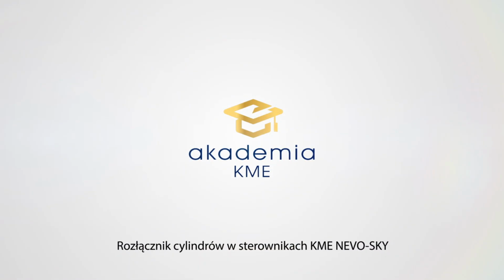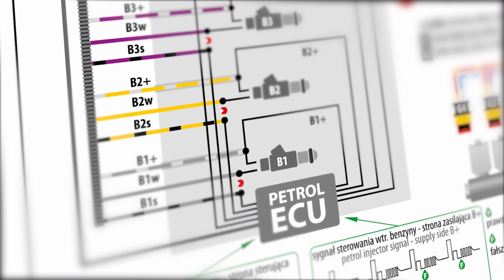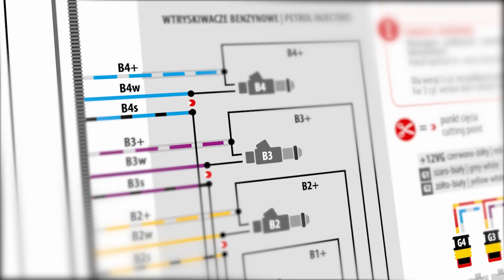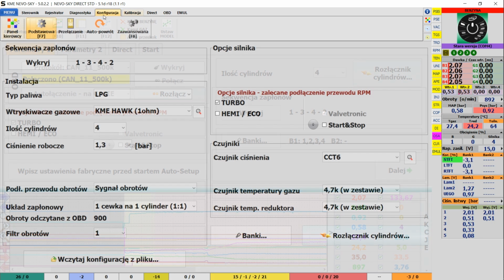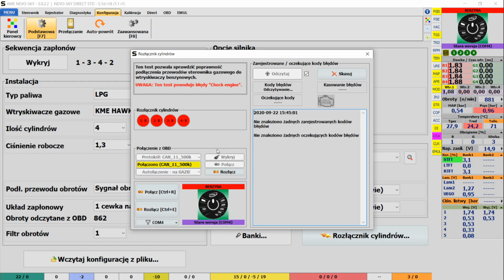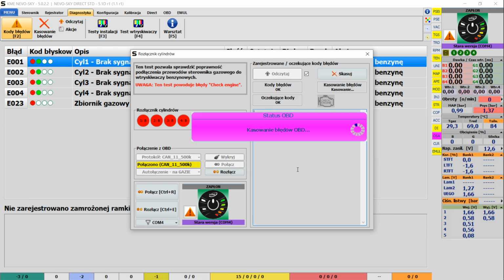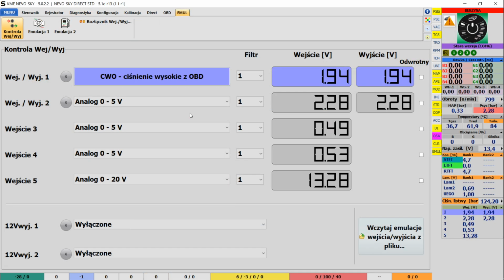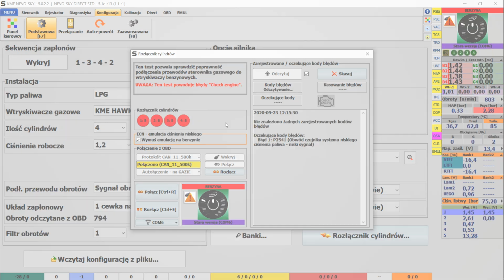Cylinder Disconnector in KME NEVO-SKY ECUs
In this article, you will learn how to use the "Cylinder Disconnector" tool available in the KME NEVO-SKY software.
The cylinder disconnector is a diagnostic tool used to check the correct connection of the LPG harness to the vehicle. For the LPG system to function properly, it is important that the LPG ECU channels correspond to the cylinders of the petrol ECU.